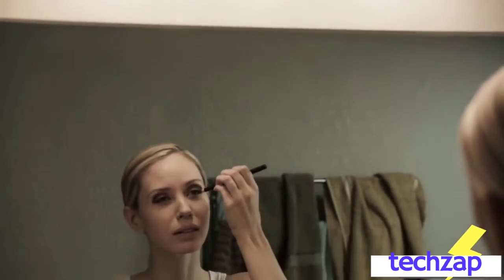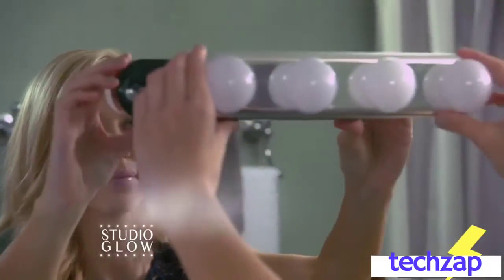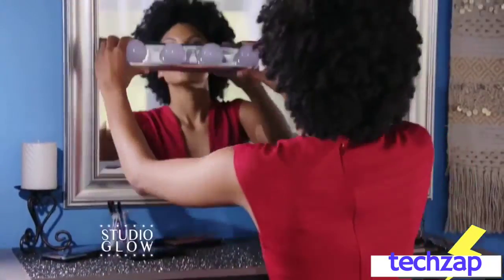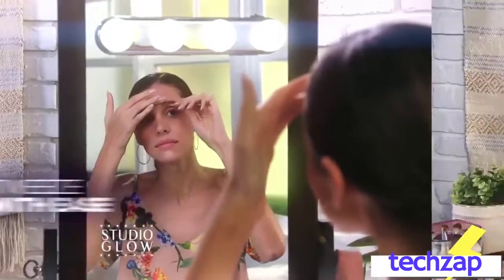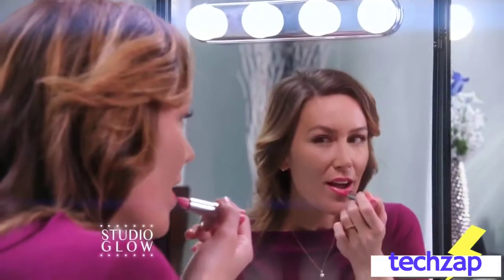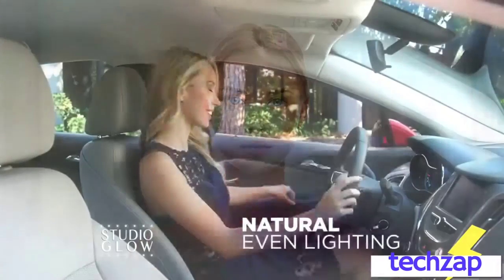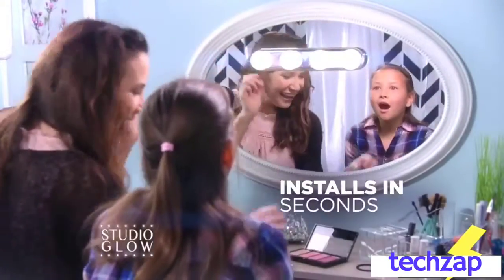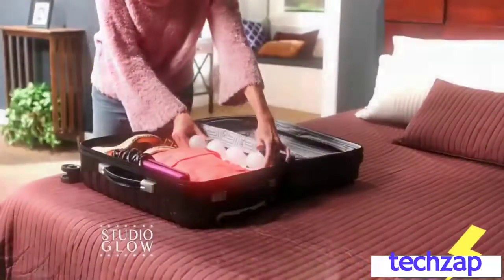Studio Glow Make Up Light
Always look perfect not with the Studio Glow portable light!